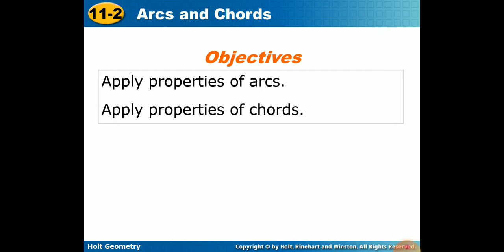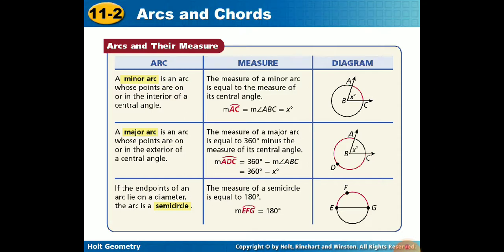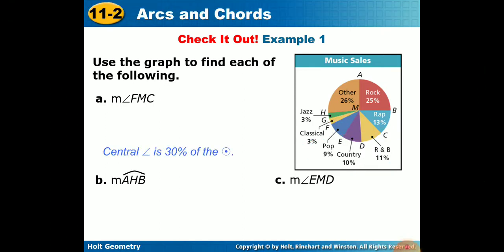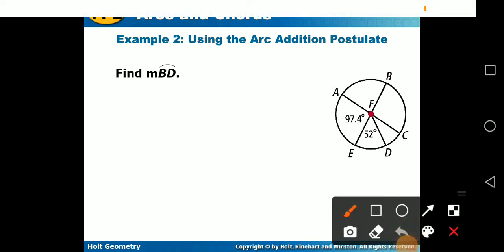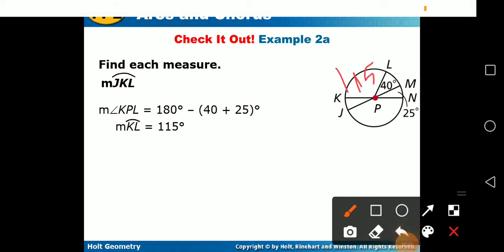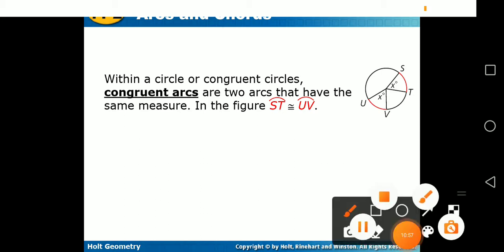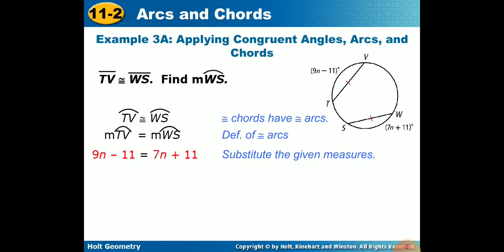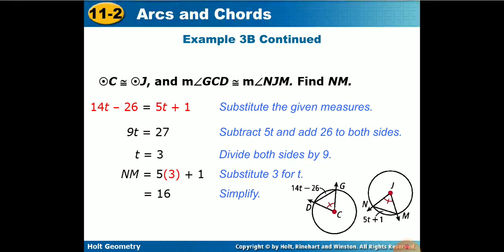Math G9 Arcs and Chords